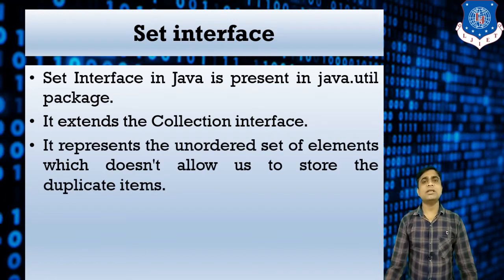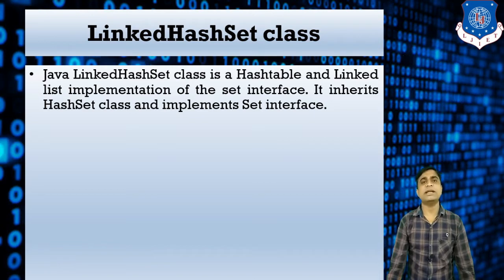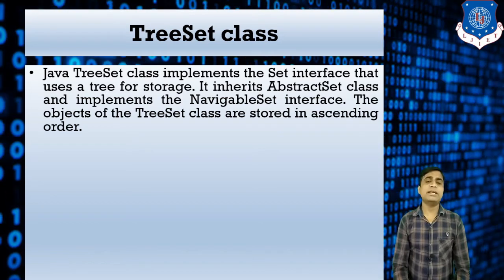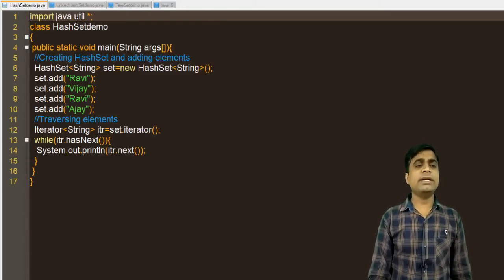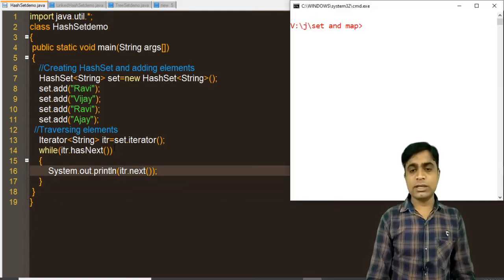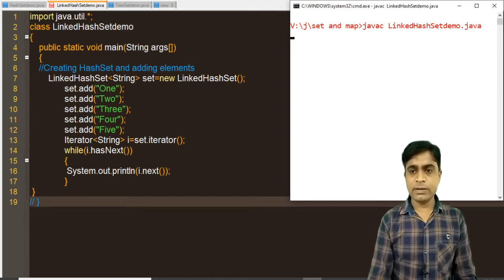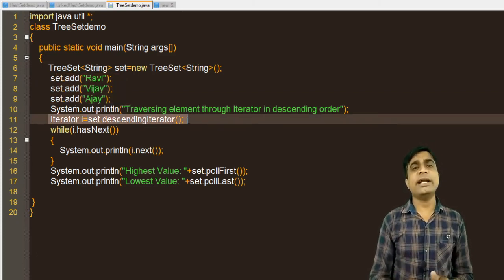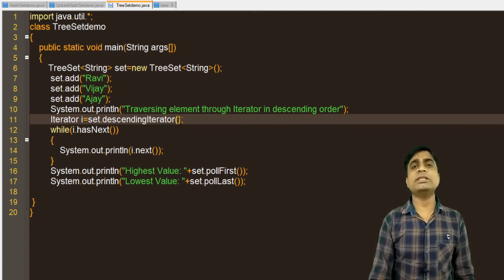Lec-33_Set interface | Object Oriented Programming 1 | Computer Engineering